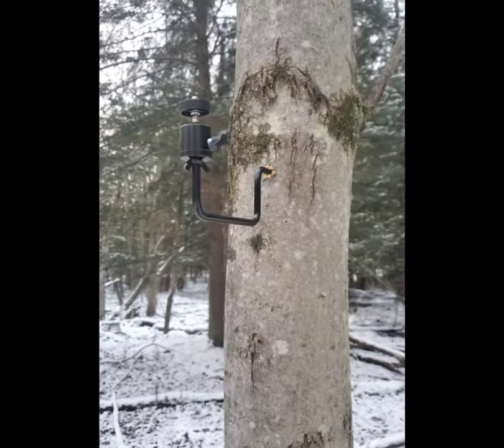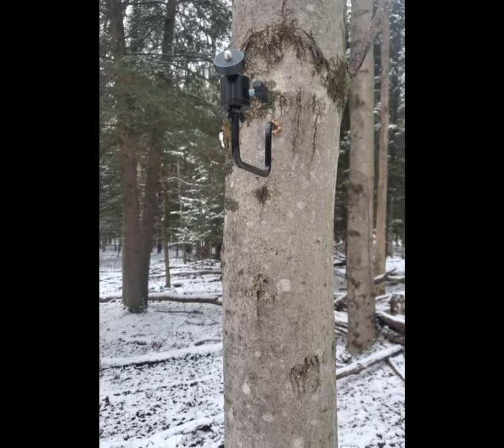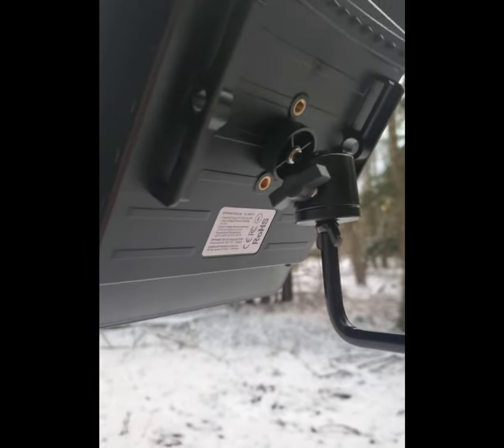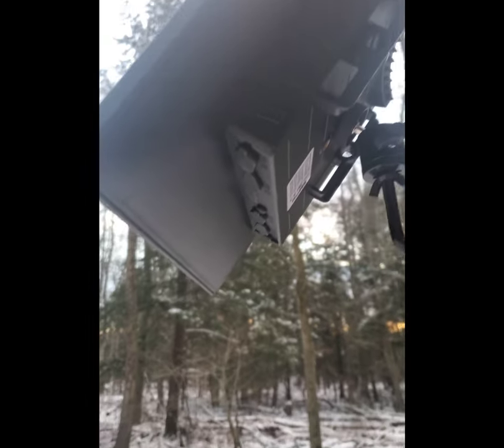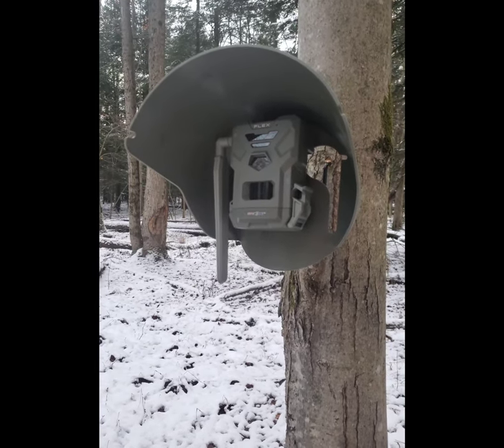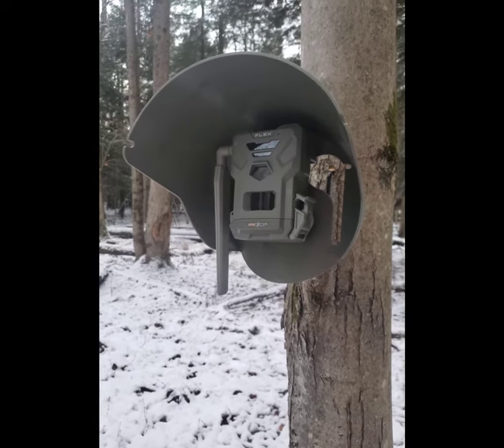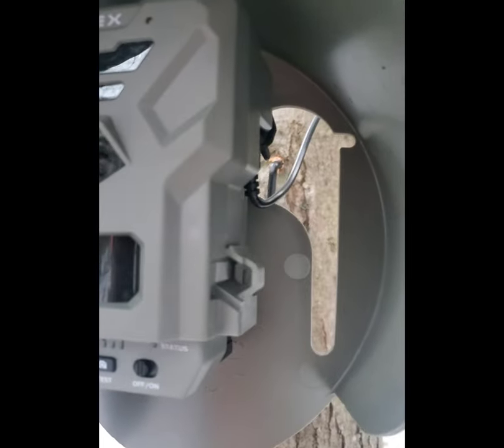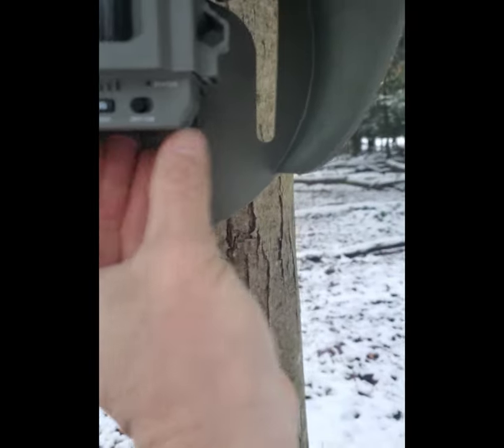SpyPoint Flex with Spypoint Lithium Solar Panel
Watch as I set up the Flex with my Lithium Solar Panel. These panels provide plenty of power and endless battery life.